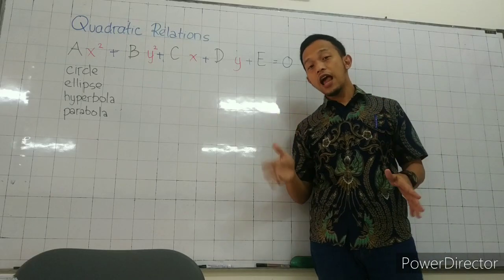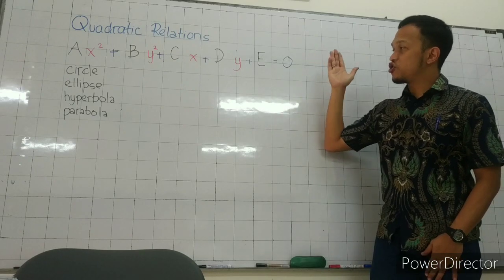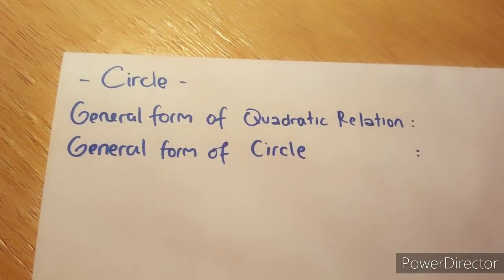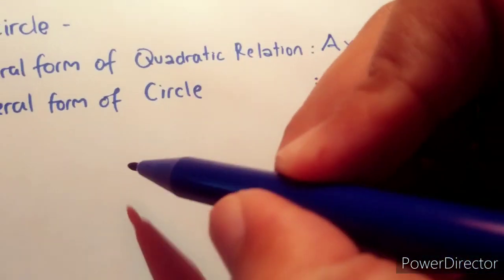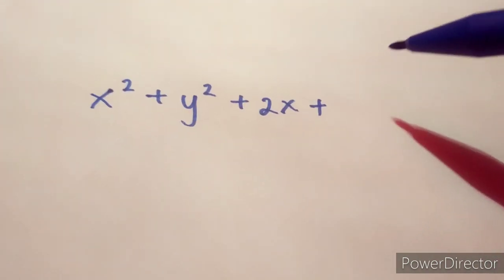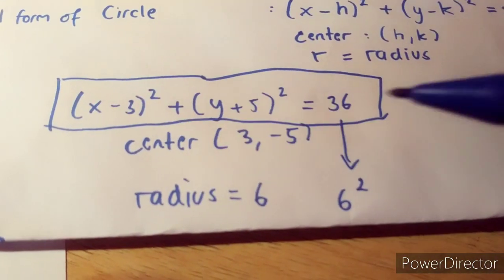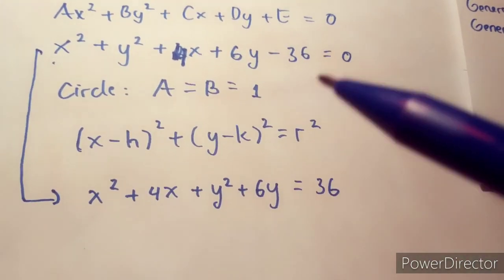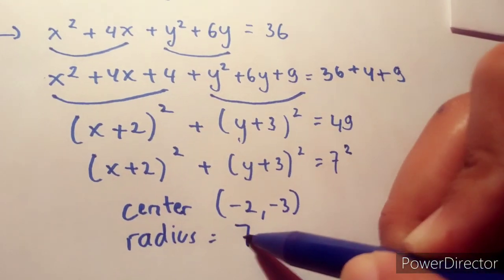Circle - Quadratic Relations Part 2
Second part of Chapter 9 "Quadratic Relations and Systems" explanation how to find the center and radius of the circle from equation. This is a material for 10th grade Algebra